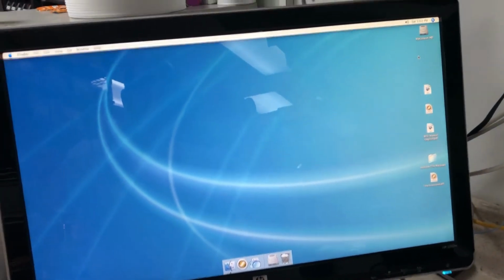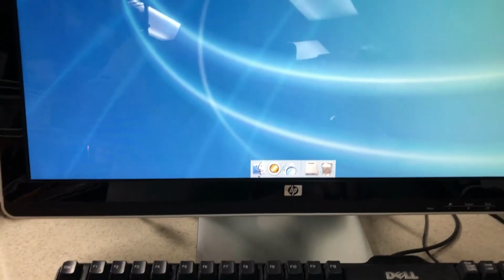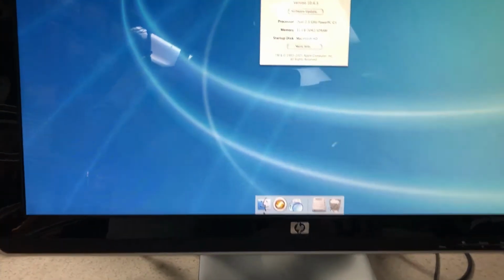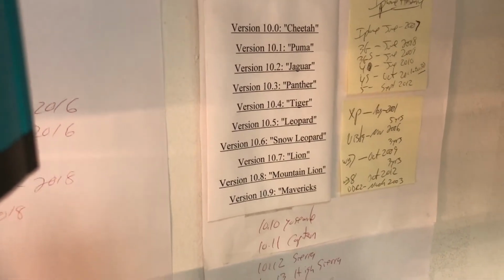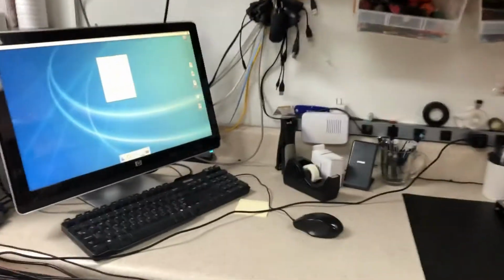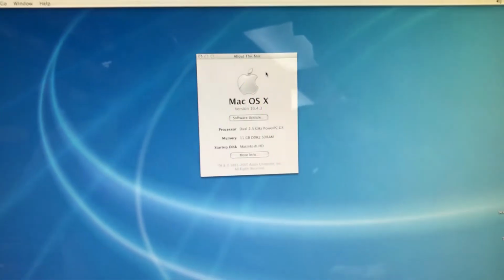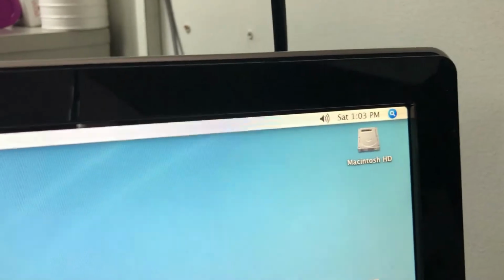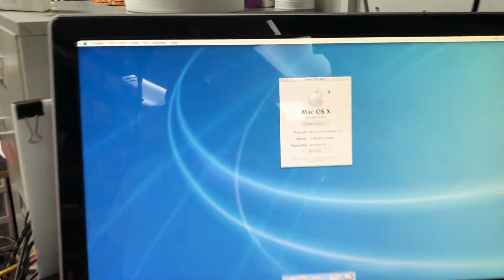Mac G5 CMOS Battery and Date Correlation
Hey everybody, today we have a Mac G5 a throwback all the way to 2008. The Mac was having time sync errors. When opening the computer and looking at the CMOS Battery we noticed the battery contact point was lifted and was not even drawing power from the battery. What I did was bend the clip down and it came into contact with the battery and it was working and date & time were being saved.